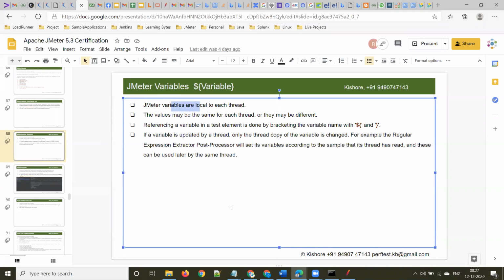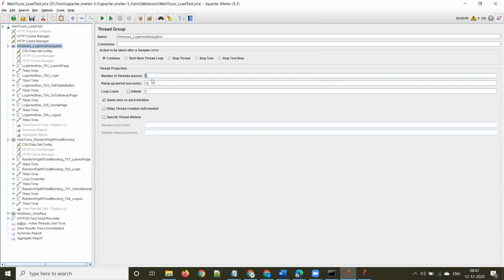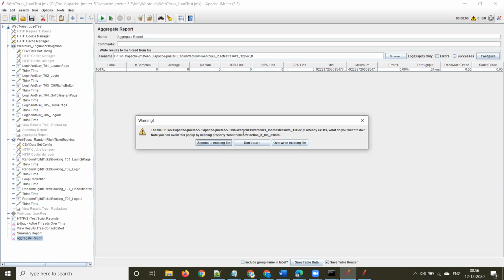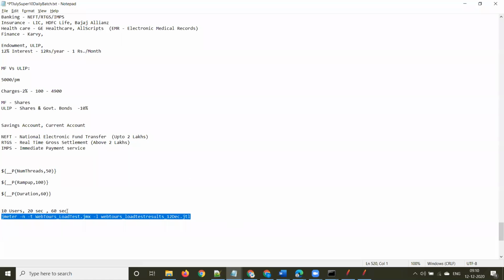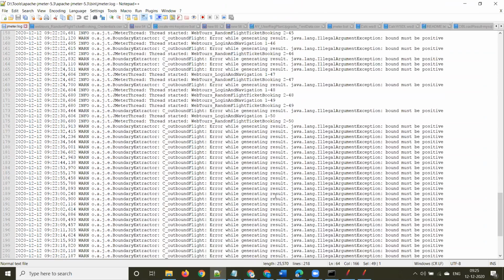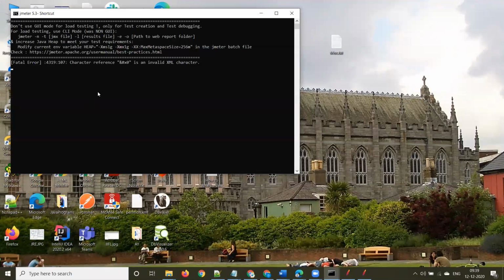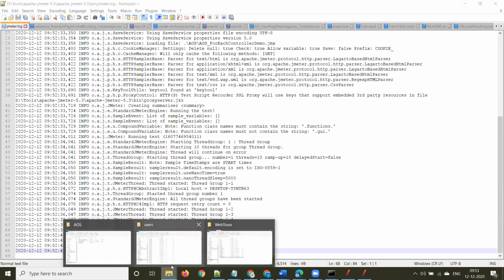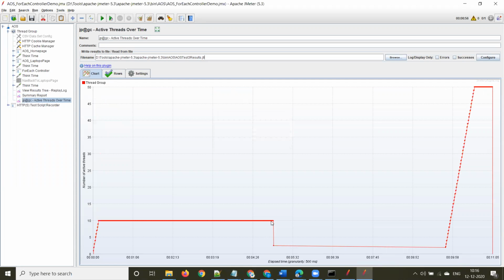JMeter Variables and Properties